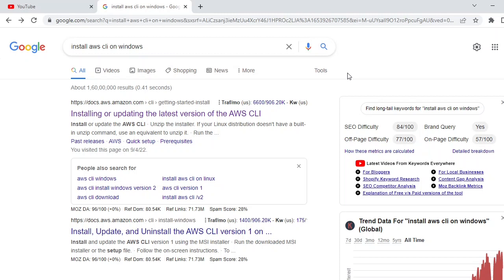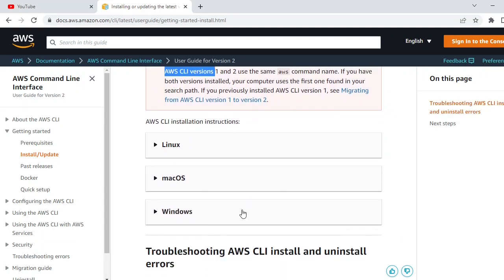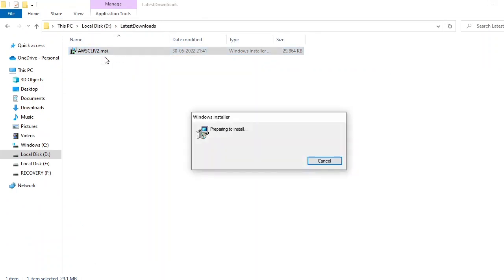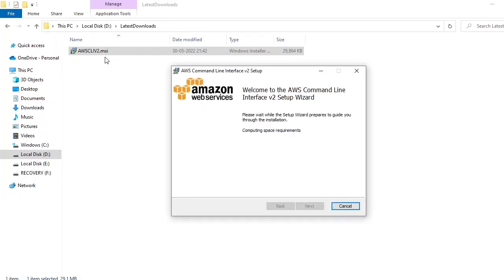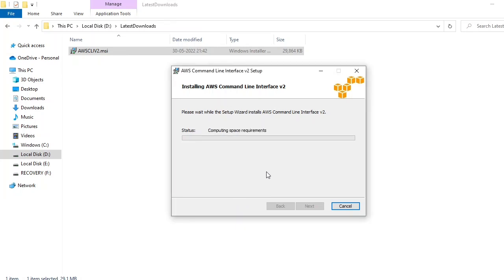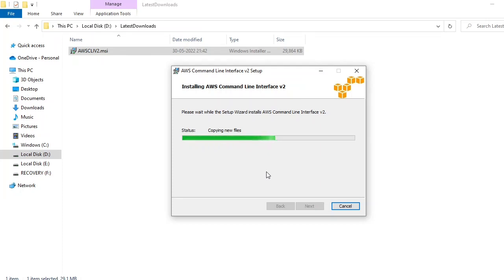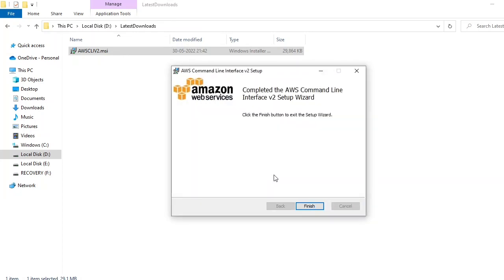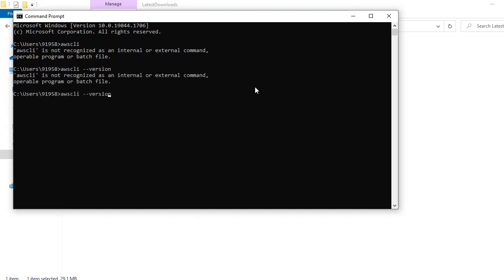Install AWS Cli Version 2 on Windows X64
Install AWS Cli Version2 on windows